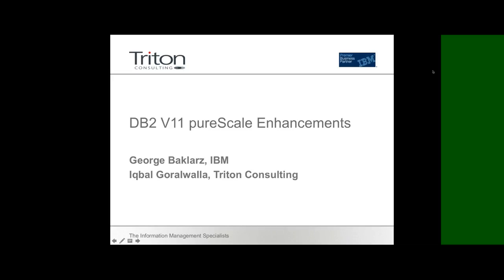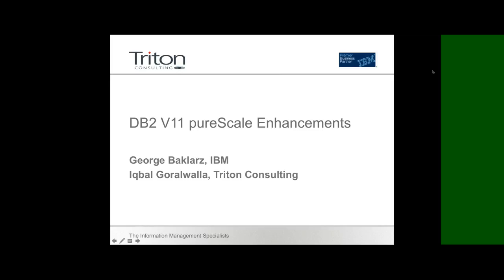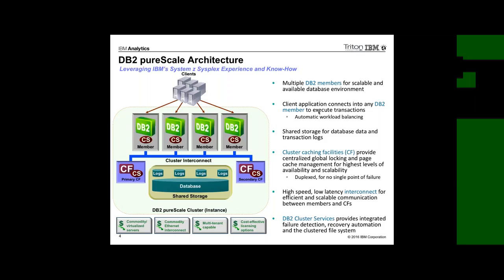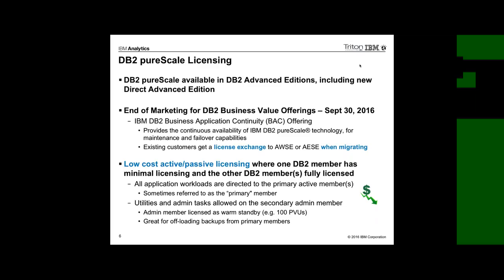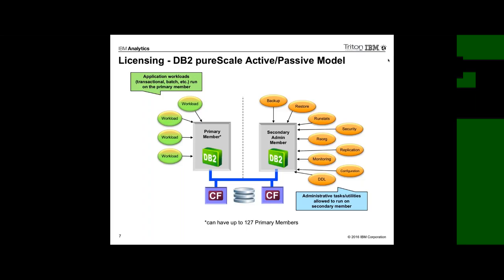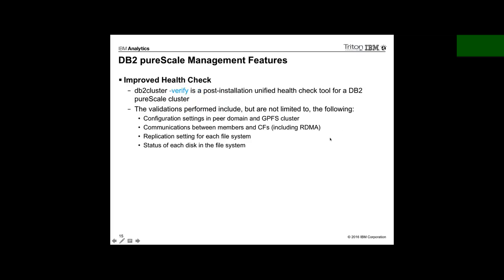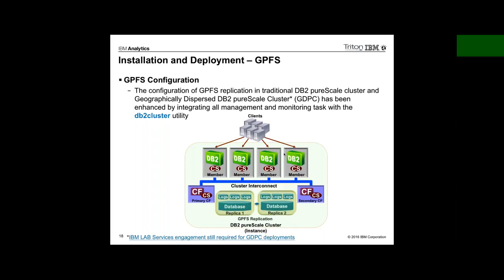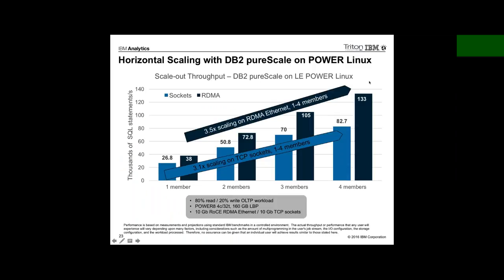DB2 for LUW V11 1 pureScale Revisited New platforms, easier deployment, and full HADR support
This session looks at how pureScale gains some significant new features including easier deployment, full HADR support, virtualization enhancements, and performance improvements in DB2 11.1